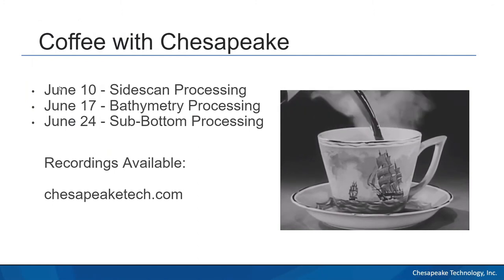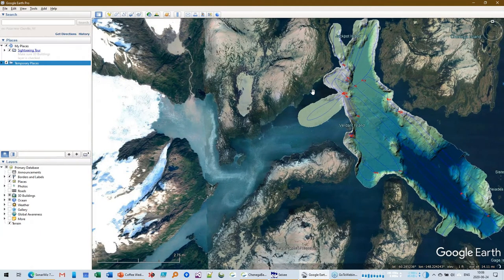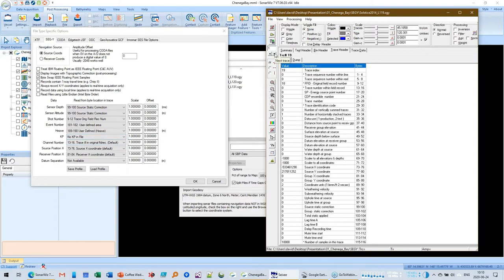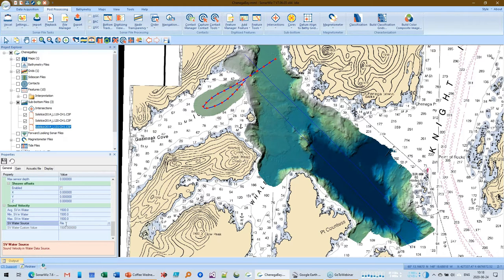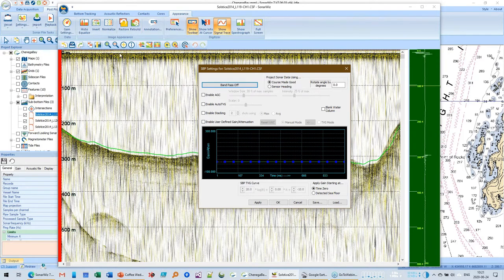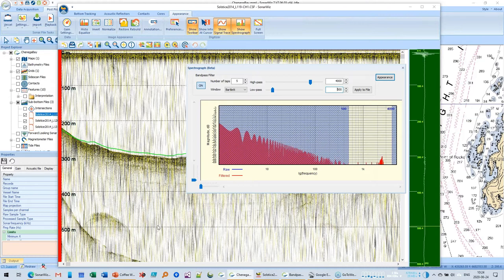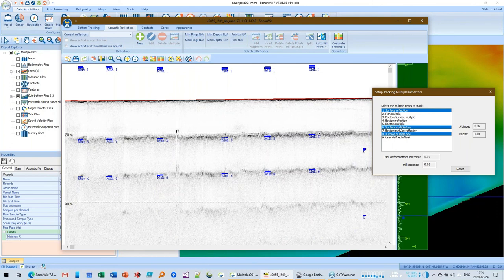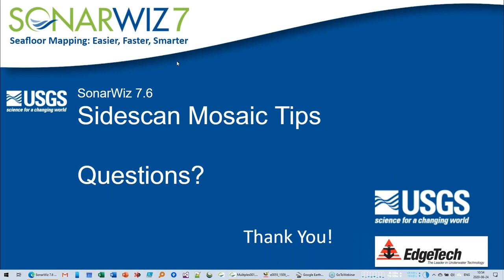SBP Tips 55 min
SonarWiz Tips for Best SBP Results:
Automatic reflector tracing and filter for removing stubborn multiples in the data.